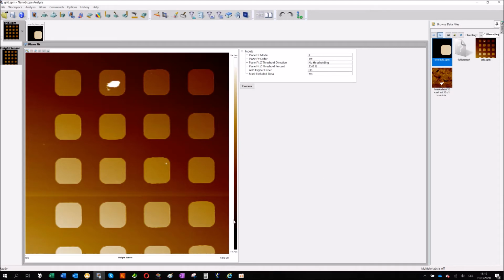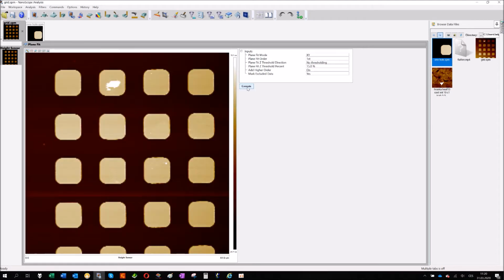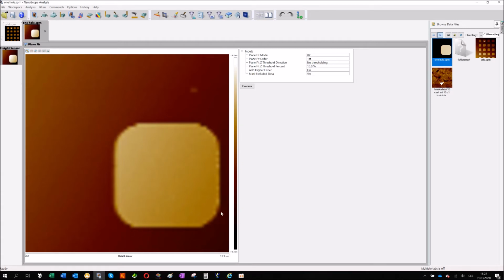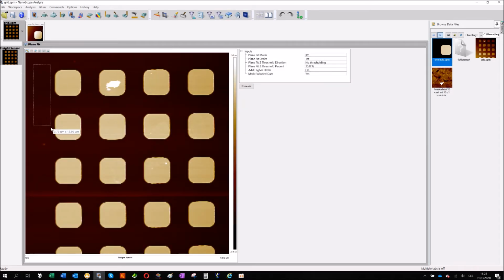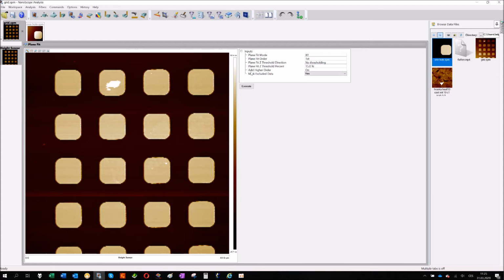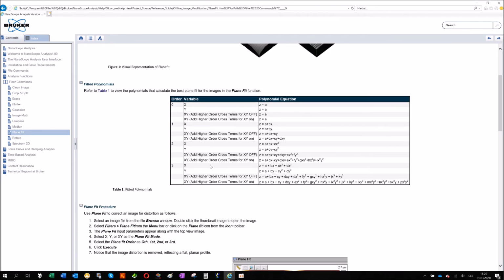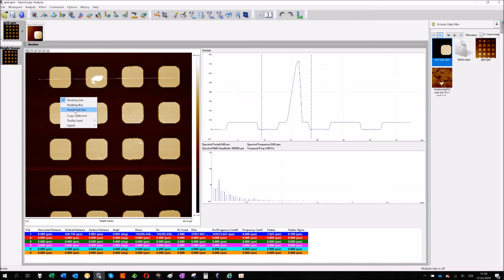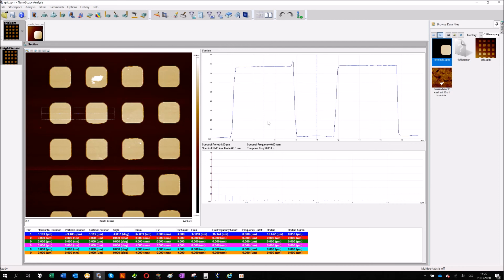Plane fit operation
Second option for tilt correction in Nanoscope analysis. Including more information about section function.